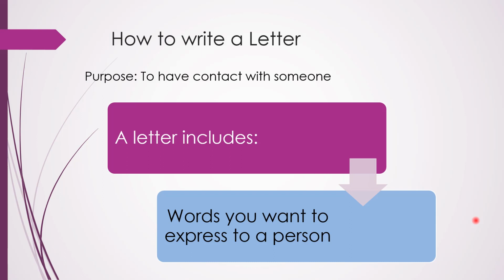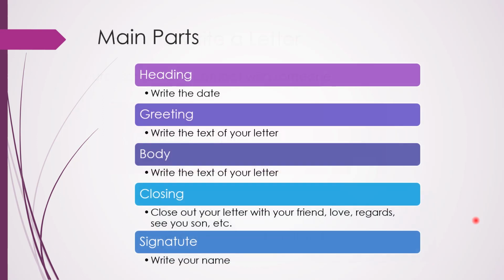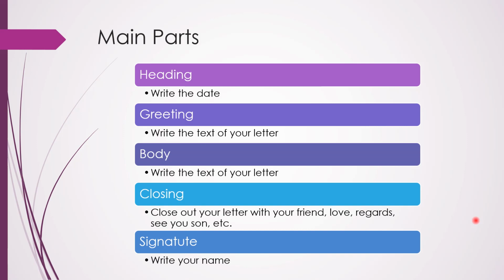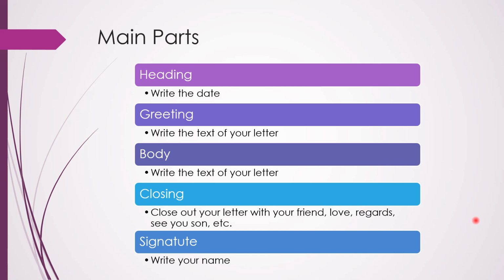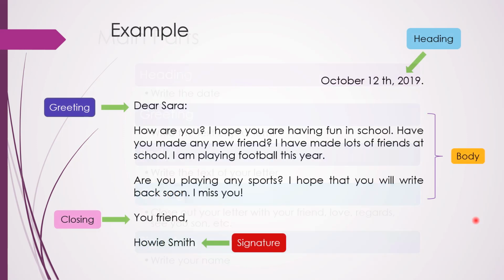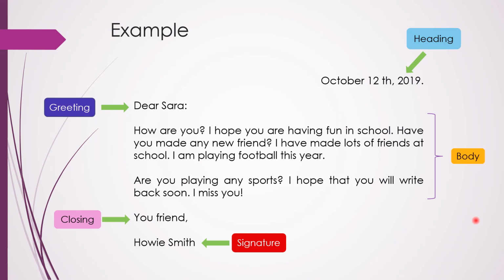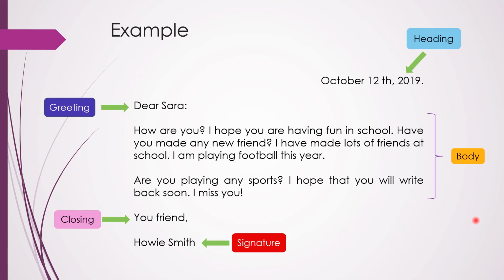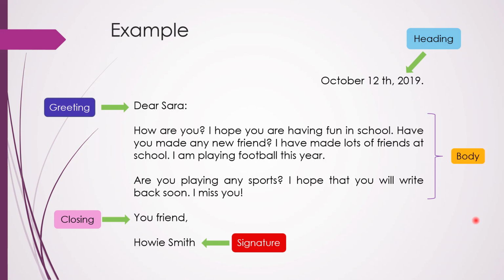5th B Class 9 week April 27-30, How to write a letter